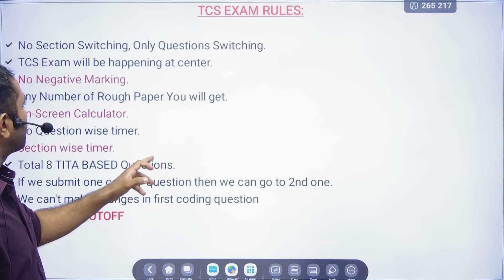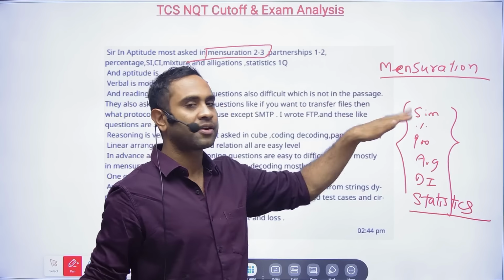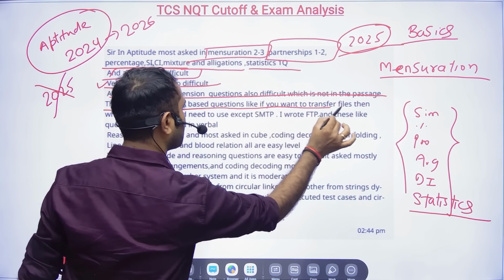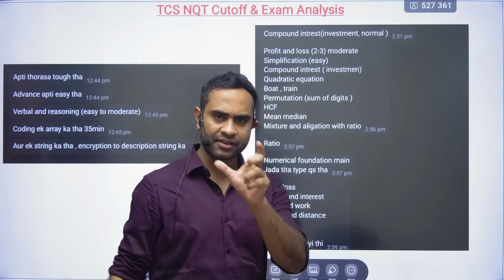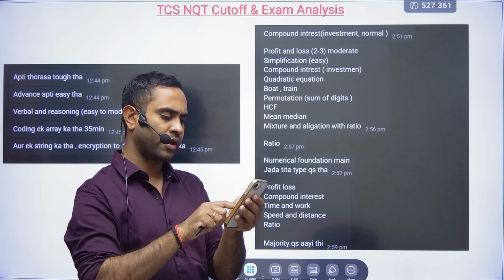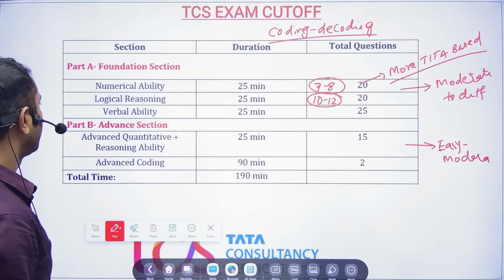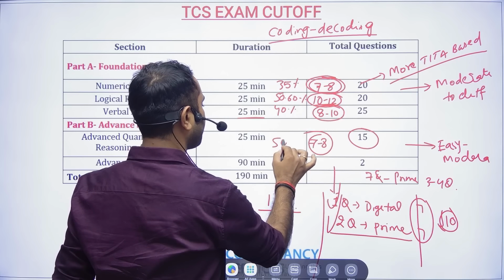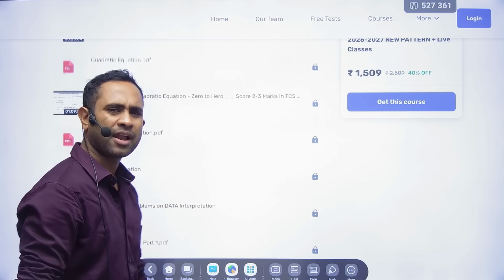TCS NQT Cutoff Released | Pattern Changed ? | Moderate to Difficult Questions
tcs nqt previous year questions,
tcs nqt 2025 asked questions
tcs nqt 2025 questions
how to get job in t
tcs nqt 20march 2025 questions
tcs nqt 2025 quesitons
tcs nqt 2025 exam questions